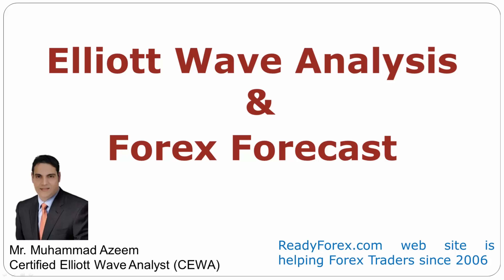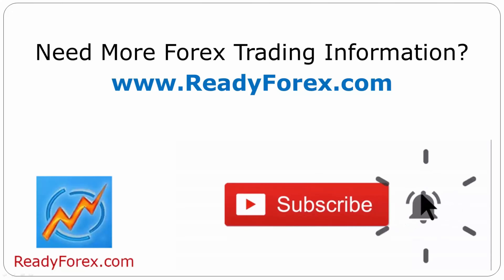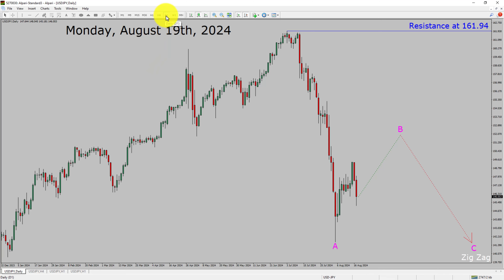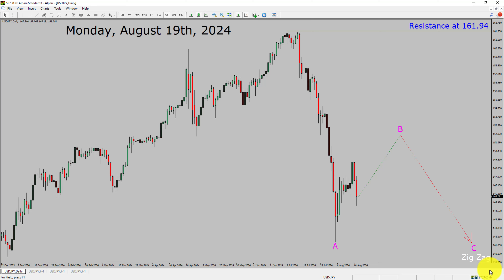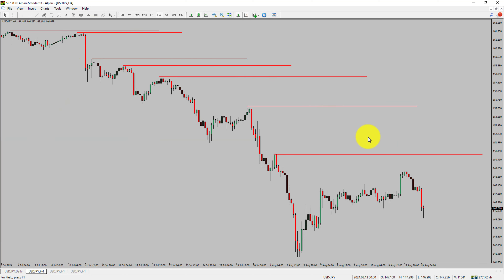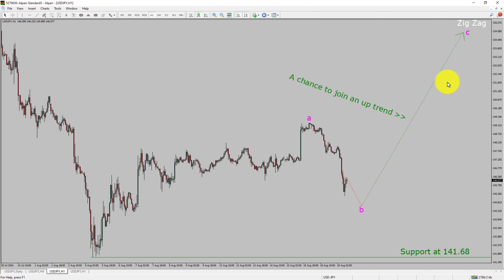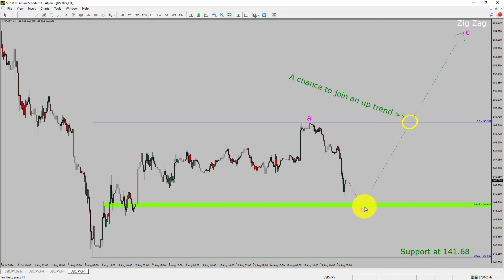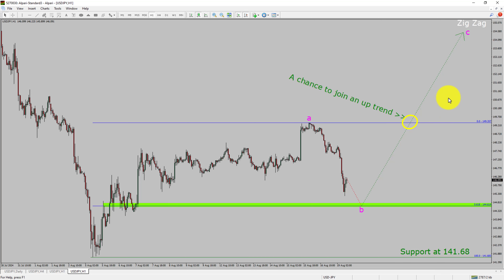USD JPY Elliott Wave Analysis | Forex Forecast | August 19, 2024 | USDJPY Analysis Today